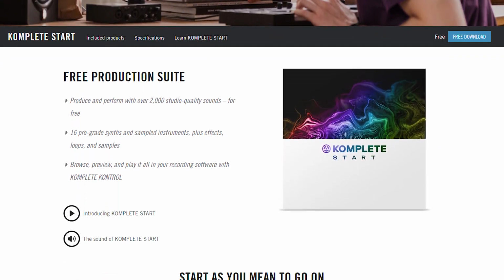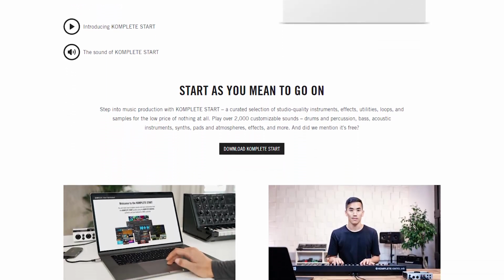TOP 5 BEST FREE GUITAR VSTS IN 2019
guitars have gotten so popular in trap music over the past few years. while using a real guitar can be amazing, some of us dont want to bother learning how to play or can't afford to purchase one. even vsts can be just as expensive as the real deal in some cases. that's why i've compiled this video of my top 5 favorite guitar vsts... and guess what? THEY'RE FREE?

5. Spitfire Labs

4. Kontakt Library

3. Pettinhouse Guitar Sample Libraries

2. DSK Guitars

1. Ample Guitar M II Lite